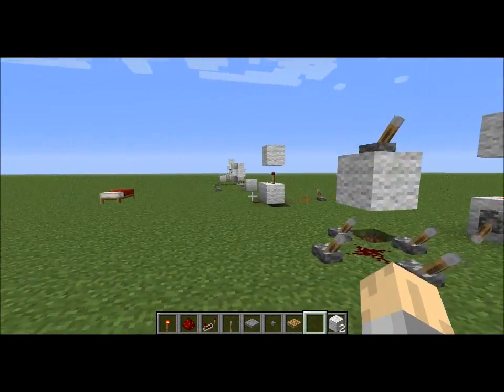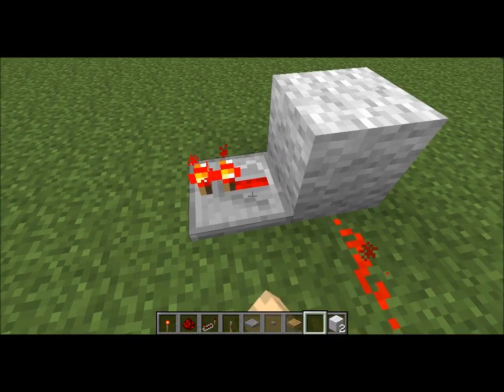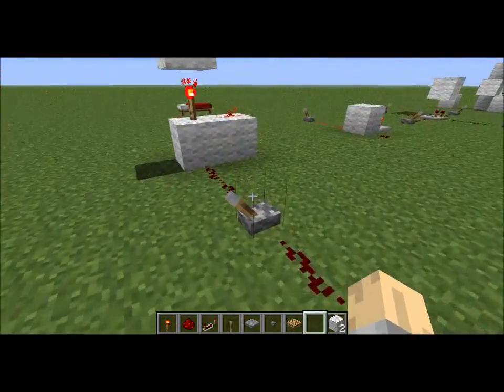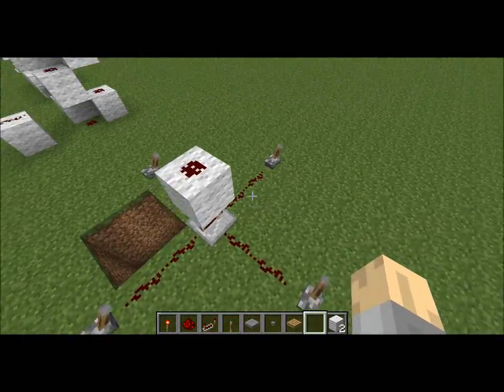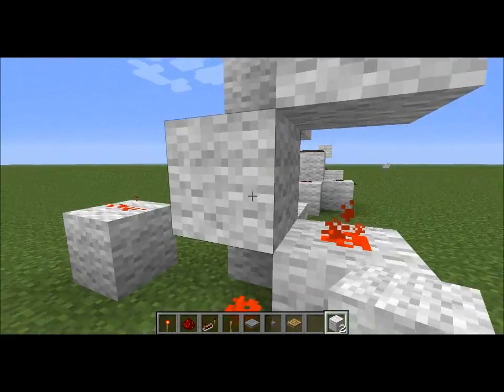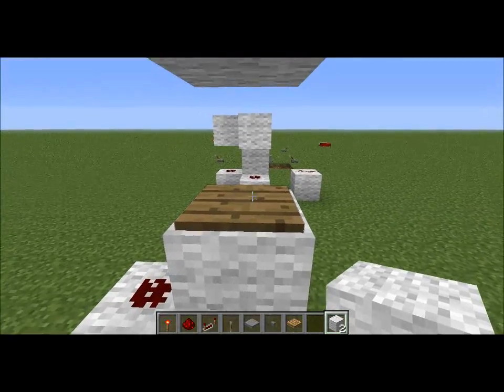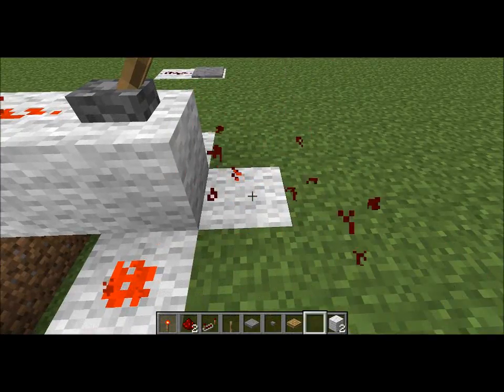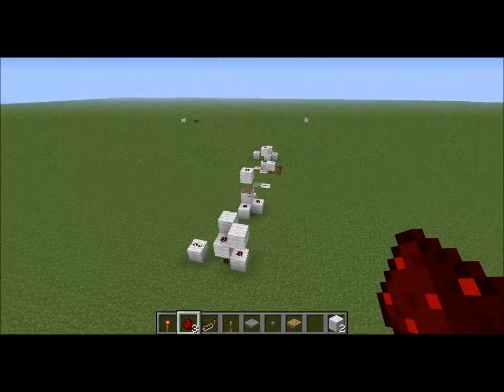The (EXTREME) Basics of Redstone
A very basic tutorial on the basic input and out put of redstone devices.